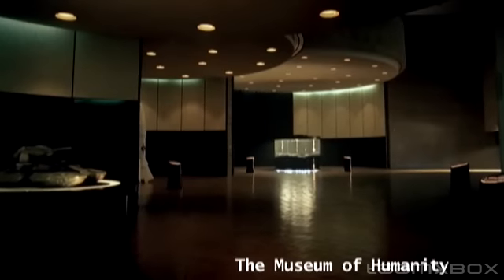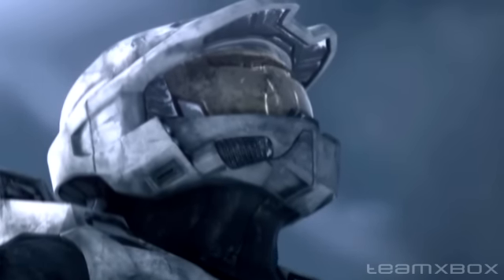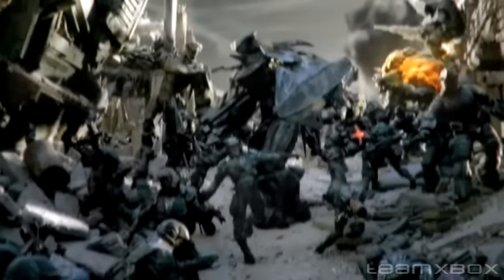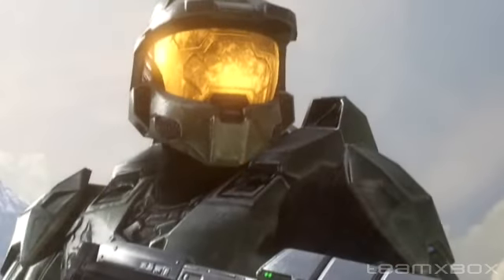Halo 3 Believe Making of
the Making of Halo 3 Advert Believe

I Believe